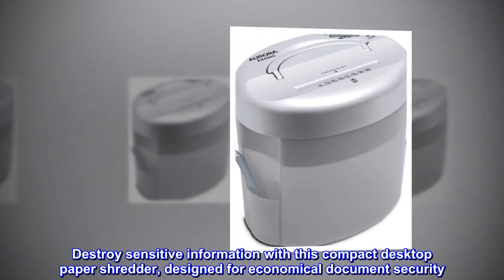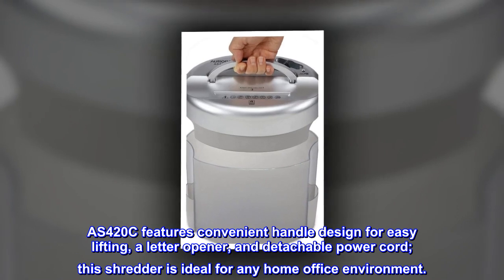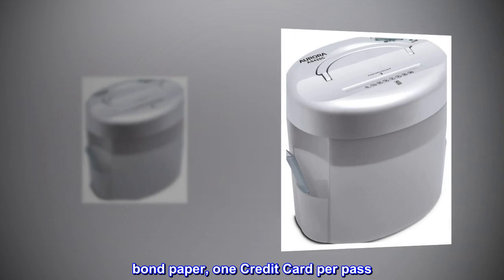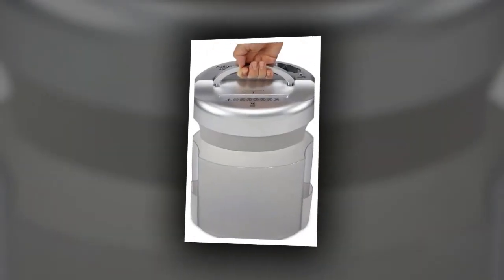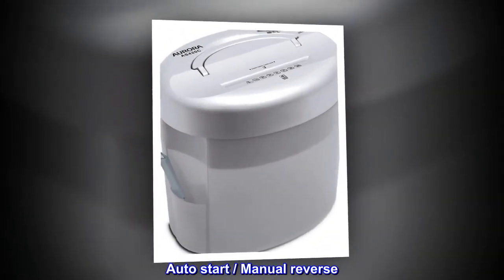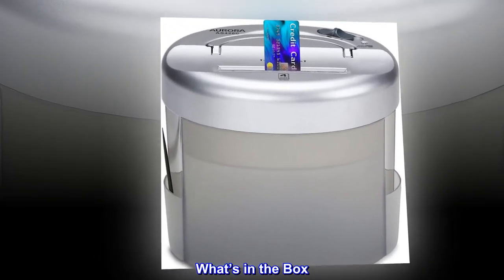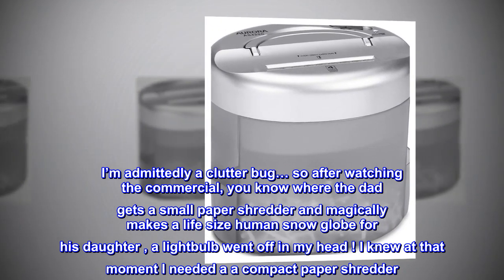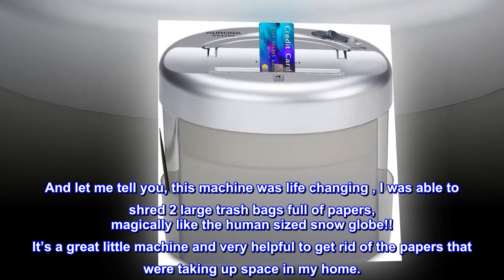Aurora AS420C Desktop-Style Cross-Cut Paper Shredder, 4-Sheet Crosscut Desktop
Destroy sensitive information with this compact desktop paper shredder, designed for economical document security. Durable steel cutters destroy documents into confetti, shredding up to four-folded sheets of paper or one credit card per pass. AS420C features convenient handle design for easy lifting, a letter opener, and detachable power cord; this shredder is ideal for any home office environment.

Shredder Specifications
Light duty compact design, ideal for countertop or home/small office
Shreds up to 4-folded sheets of 20 lb. bond paper, one Credit Card per pass
Shred size: 1/5 inch x 1 17/20 inch confetti style pieces
Wastebasket volume: 1.32 gallon see-through basket (about 40 sheets)
Durable steel cutters
4.5-inch wide paper feed entry
Safe and Easy to Use
Three-mode power switch (Auto/On, Off, Reverse)
Bright power (standby) status indicator light
Auto start / Manual reverse
Thermal protection regulates machine from overheating
Convenient single-hand lifting handle design allows for easy waste emptying
Detachable power cord
Includes letter opener accessory
What’s in the Box
AS420C desktop shredder, integrated wastebasket, and operations manual.
Top reviews from the United States
 Life changing
I’m admittedly a clutter bug… so after watching the commercial, you know where the dad gets a small paper shredder and magically makes a life size human snow globe for his daughter , a lightbulb went off in my head ! I knew at that moment I needed a a compact paper shredder. And let me tell you, this machine was life changing , I was able to shred 2 large trash bags full of papers, magically like the human sized snow globe!! It’s a great little machine and very helpful to get rid of the papers that were taking up space in my home.